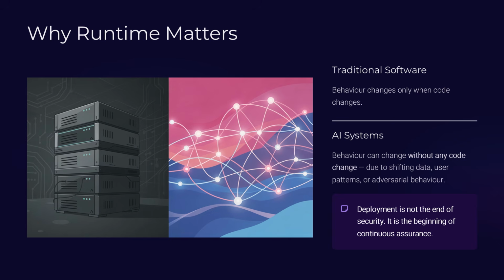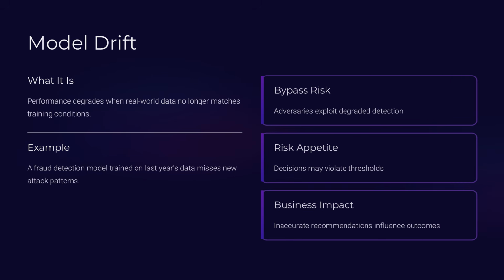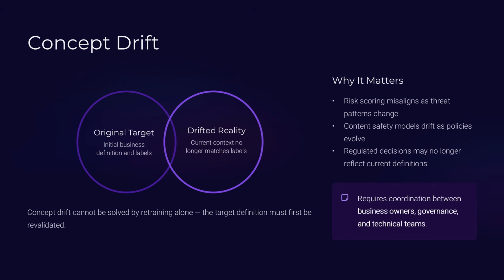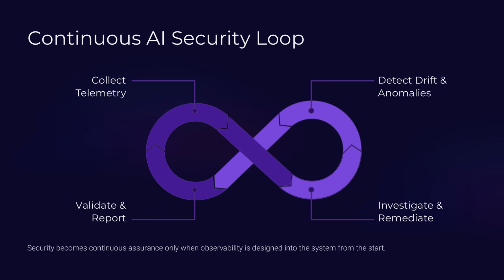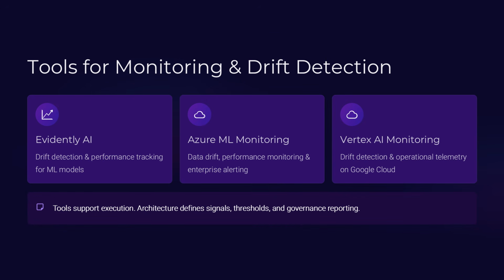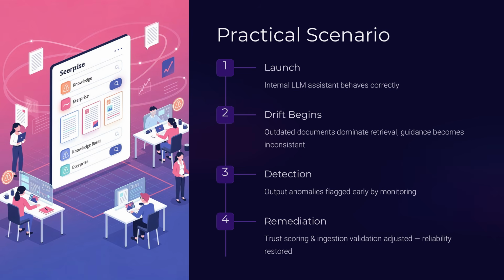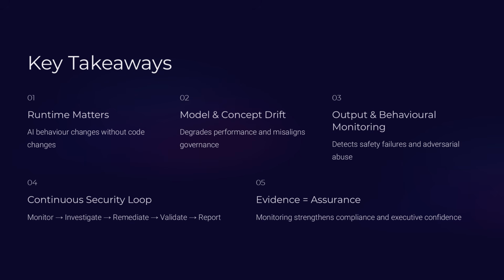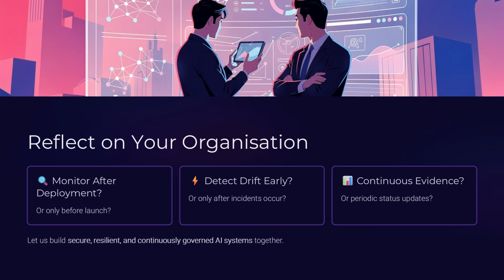Monitoring, Drift Detection and Continuous AI Security (12 of 15)